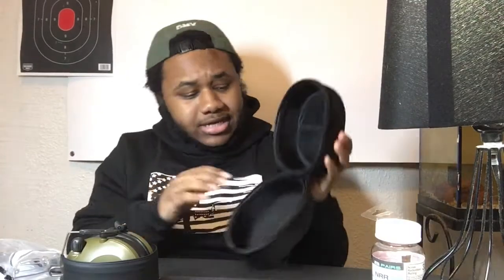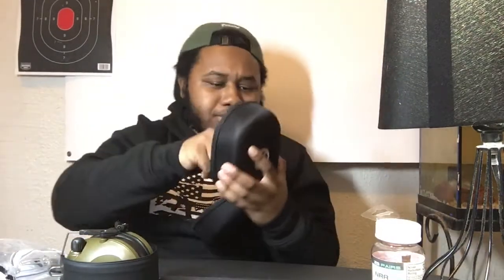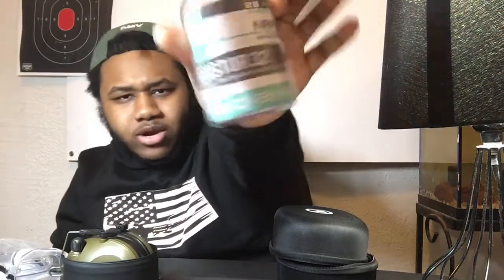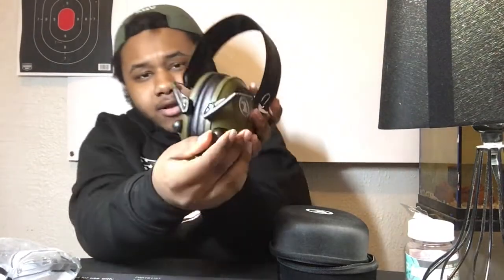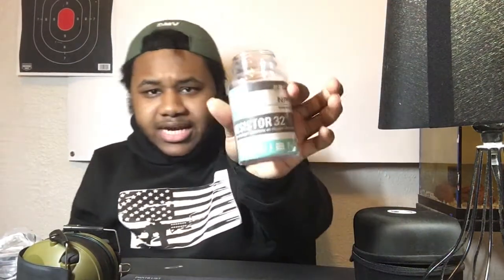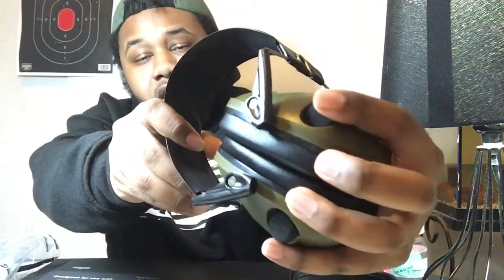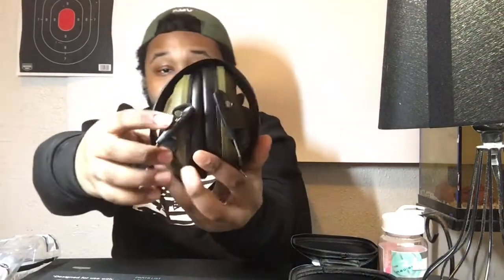Gun Range Accessories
Things you will need to stay safe at your ranges